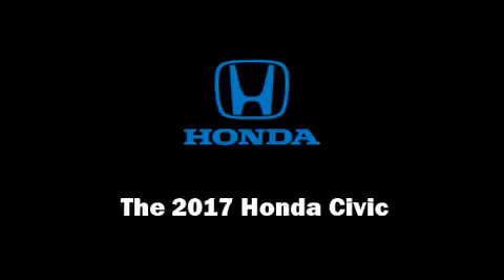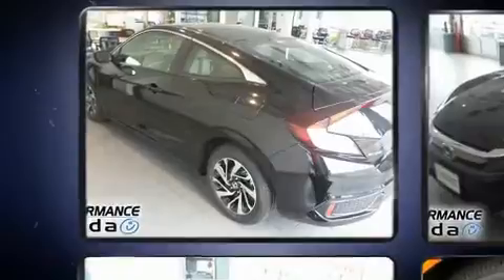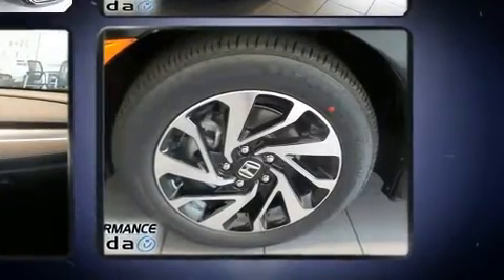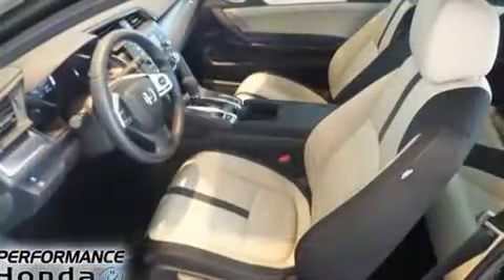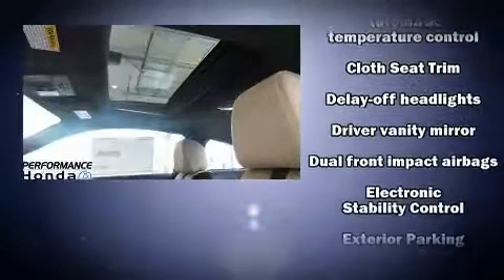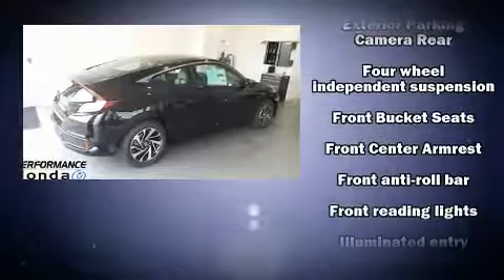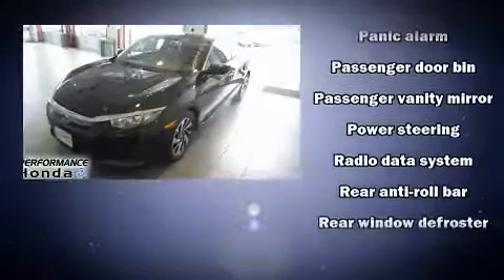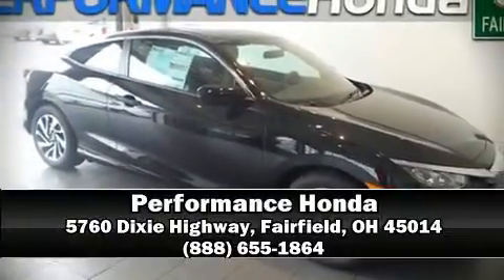2017 Honda Civic LX-P in Fairfield, OH 45014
Performance Honda
5760 Dixie Highway

Introducing the 2017 Honda Civic This 2 door, 5 passenger coupe leads among competitors in its segment. Honda made sure to keep road-handling and sportiness at the top of it's priority list. It features a continuously variable transmission, front-wheel drive, and a 2 liter 4 cylinder engine. Honda prioritized comfort and style by including: delay-off headlights, a tachometer, an outside temperature display, front bucket seats, power windows, cruise control, and much more. For drivers who enjoy the natural environment, a power moon roof allows an infusion of fresh air. Audio features include an AM/FM radio, steering wheel mounted audio controls, and 4 speakers, providing excellent sound throughout the cabin. Honda also prioritized safety and security with features such as: head curtain airbags, front side impact airbags, traction control, a panic alarm, and 4 wheel disc brakes with ABS. Brake assist technology provides extra pressure when applying the brakes. Our sales reps are knowledgeable and professional. We'd be happy to answer any questions that you may have. Please don't hesitate to give us a call.